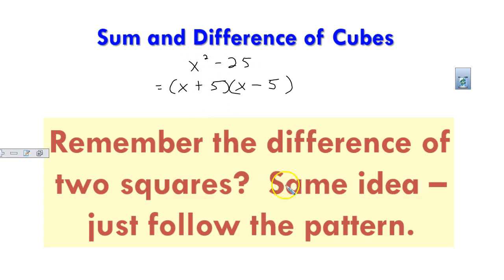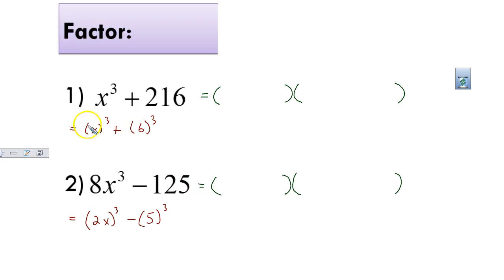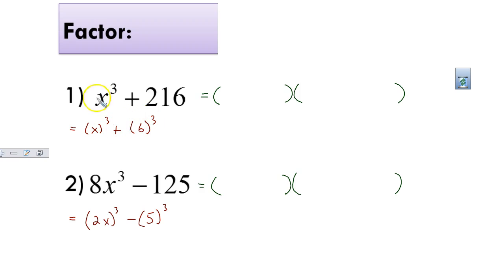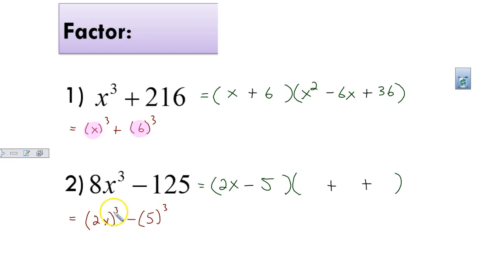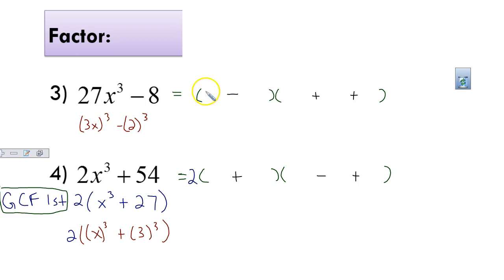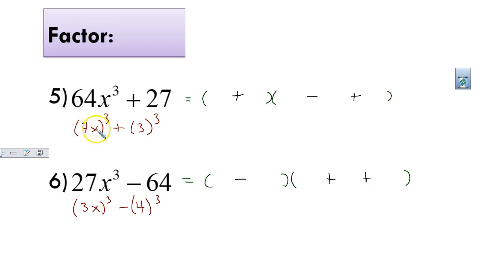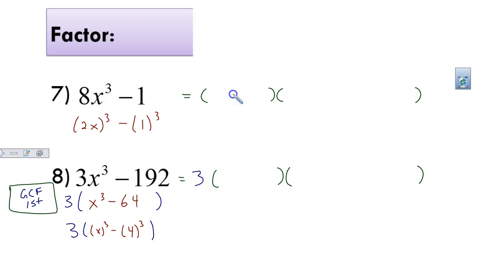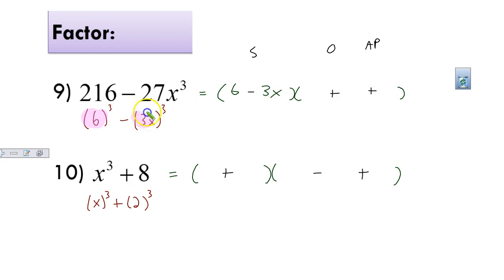Alg 2 - 3B.4 - Sum Difference of Cubes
Factoring with the sum/difference of cubes.